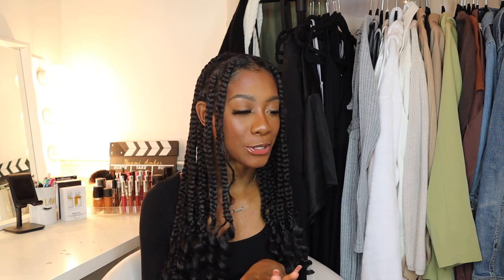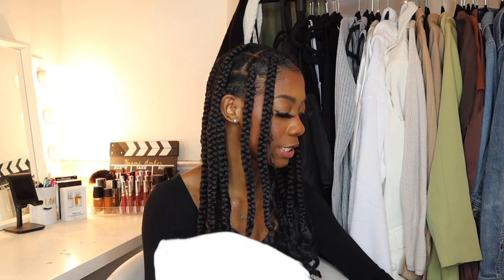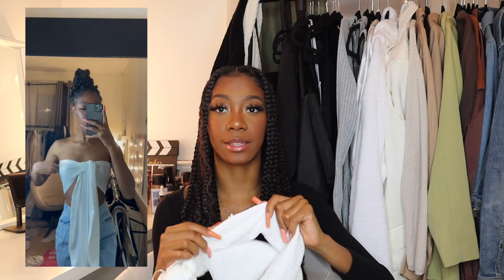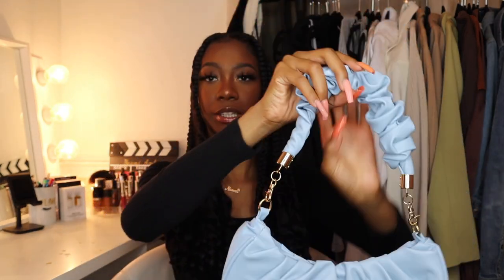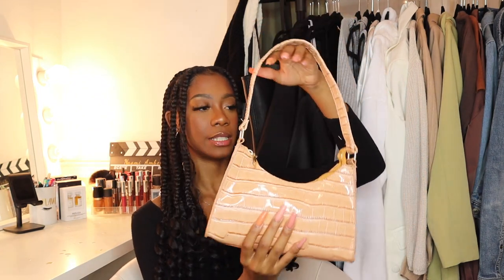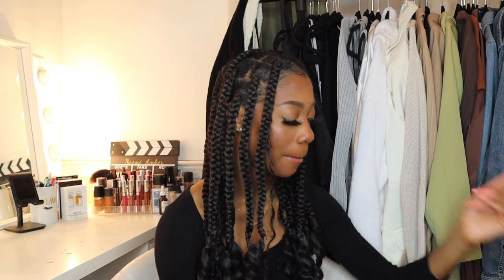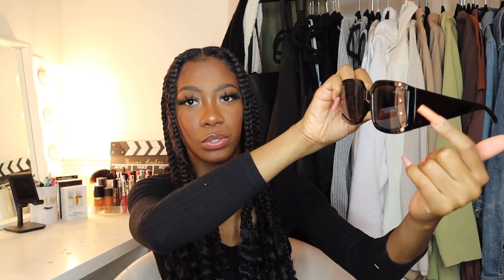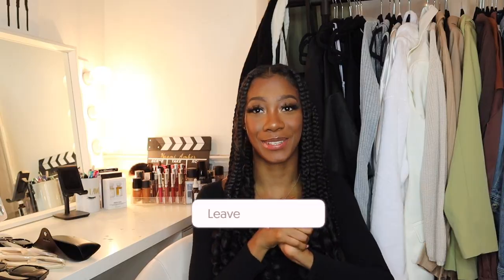HUGE Trendy SHEIN Spring/Summer Accessories Haul for 2021! | Hot Girl Summer Ready!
Open me for details:

White Square Frame Sunglasses
Black Rounded Rectangle Frame Sunglasses
Pink Buckle Sandals
White Chunky Sandals
Apricot Platform Sandals
Green Ruched Bag
Peach Buckle Sandals
Clear Tie Heels
White Cross Tie Halter
White Denim Jacket
Orange Shoulder Bag
Straw Bag
Orange Heels
Blue Ruched Bag
Black Acrylic Frame Tinted Lens Sunglasses
Blue Buckle Sandals
Cream Rounded Rectangle Glasses
Neon Baguette Bag
Khaki Croc Embossed Shoulder Bag

Age: 22
Camera: Canon M50, My iPhone
Edit: Final Cut Pro X